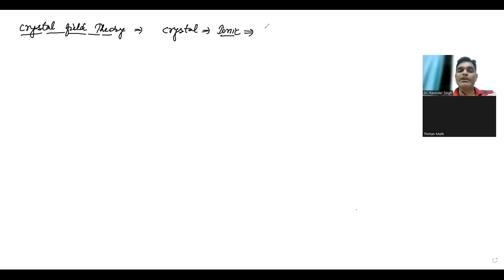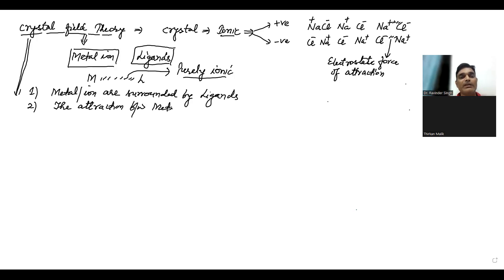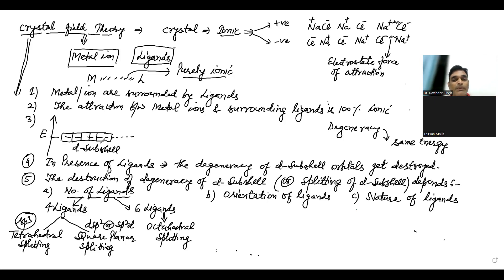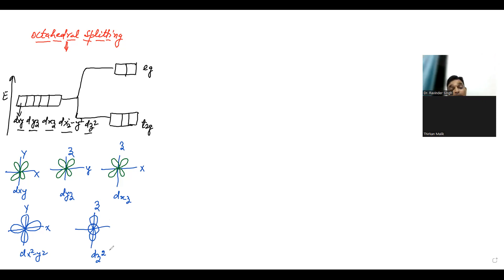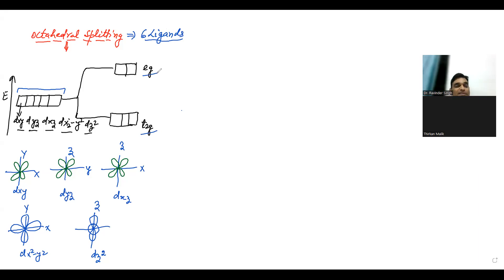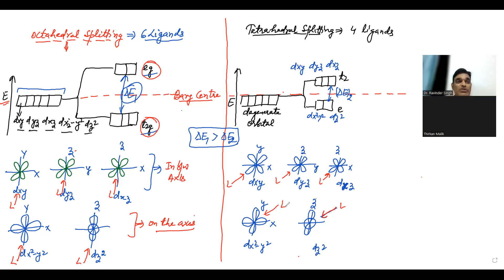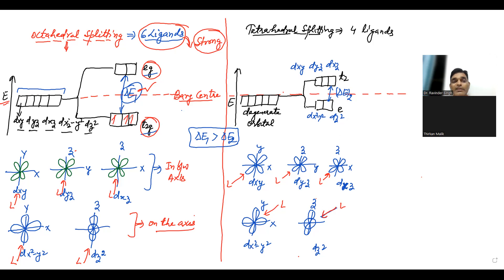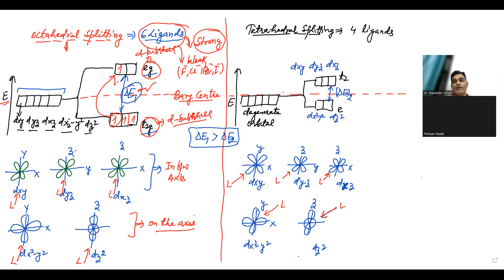Revision of Crystal field Theory